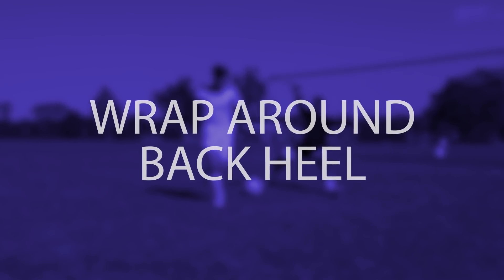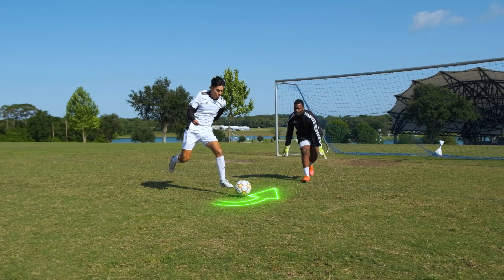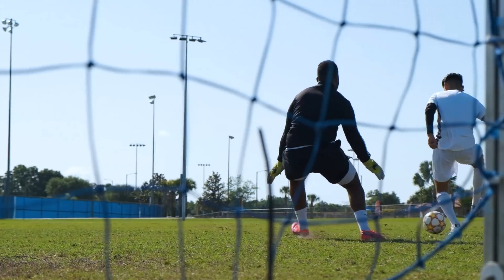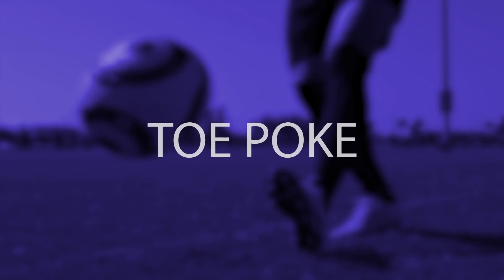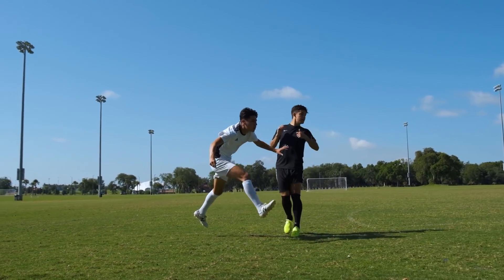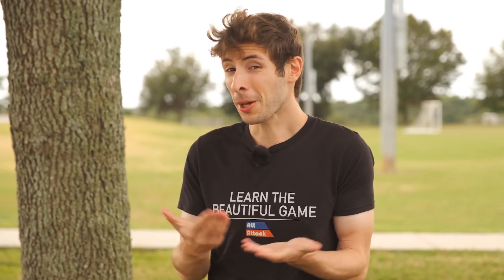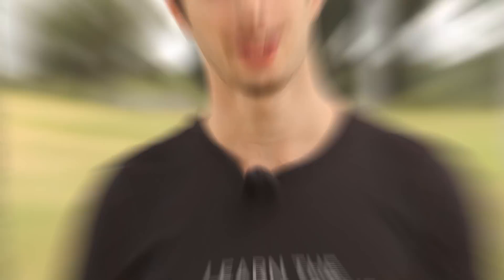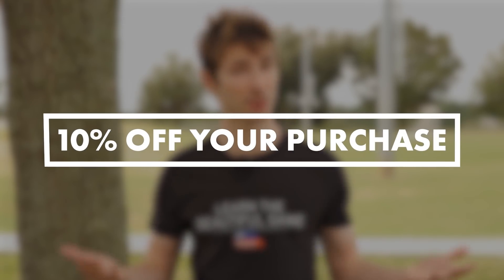7 SHOOTING TECHNIQUES You’ve NEVER Heard of